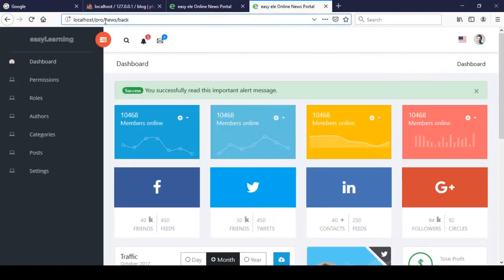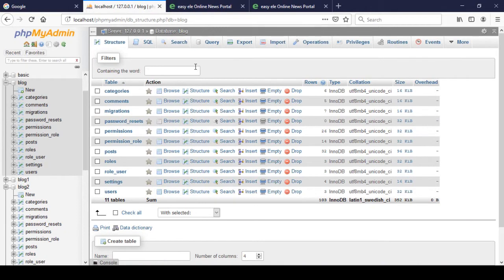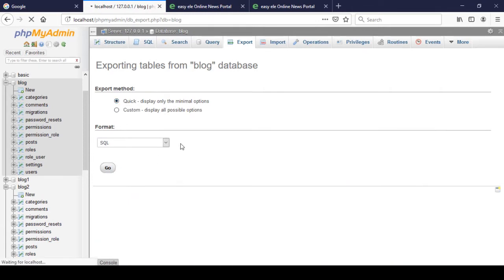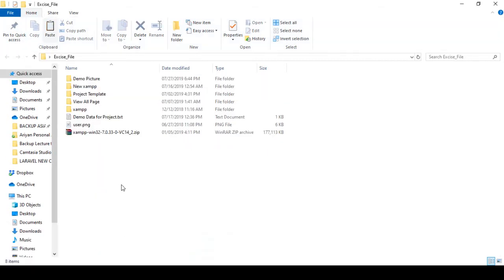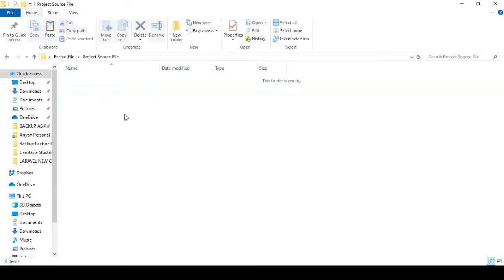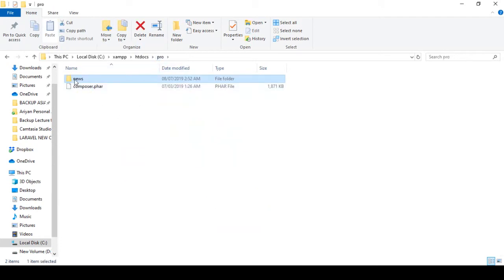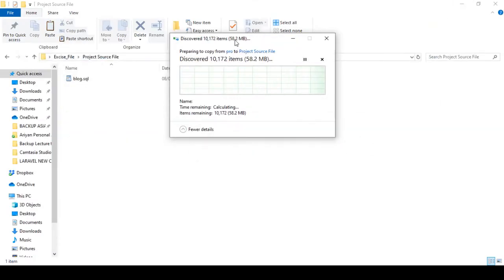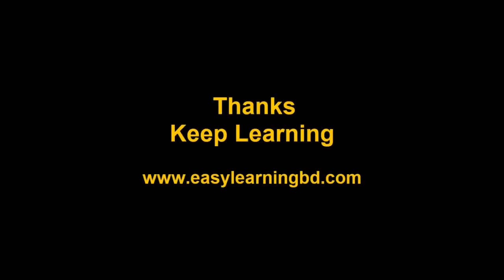Laravel Tutorials From Scratch [Part 108] - Error Handling Part 04 Last Lecture of this Course.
In this video, I will Talk about Error Handling in Laravel News Project . Laravel is the most popular open-source PHP framework and uses the MVC (Model View Controller) design pattern. We will be covering all of the fundamentals of Laravel 5.8 in this series including...

Routing
Controllers
Models & DB Migrations
Blade Templates/Views
Authentication & Access Control
CRUD Functionality
File Uploading
Roles
Permissions
Laravel Pagination
News Portal
Sufee Admin LTE 5
Role and Permission Implementation
Much More...